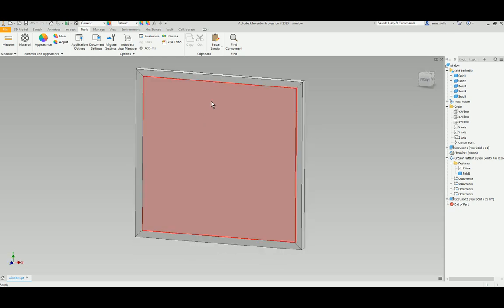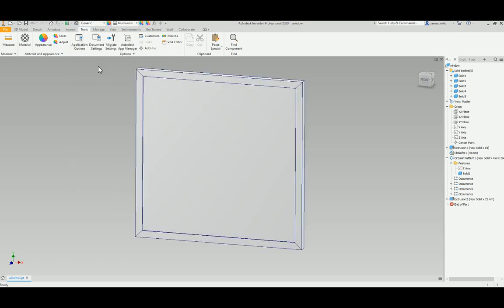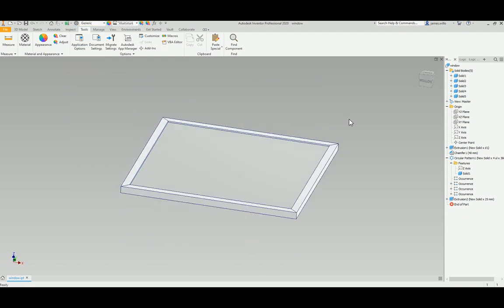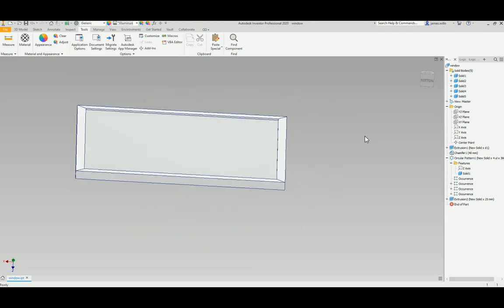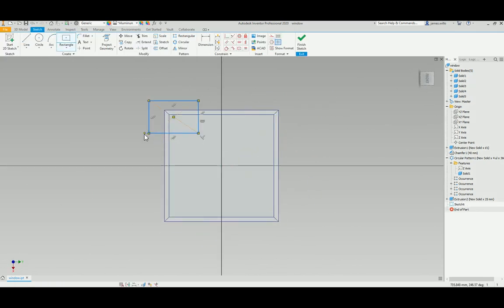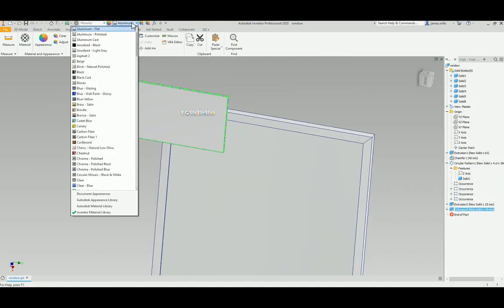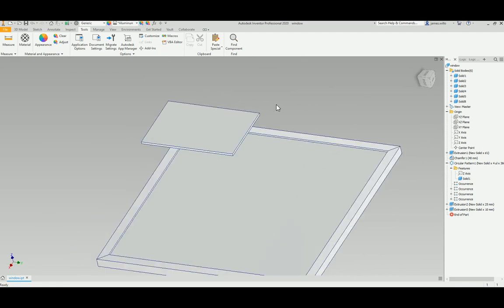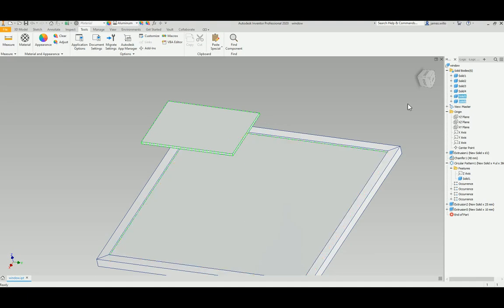Inventor: Mixing solid and transparent colours in a part file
Says it all in the title.